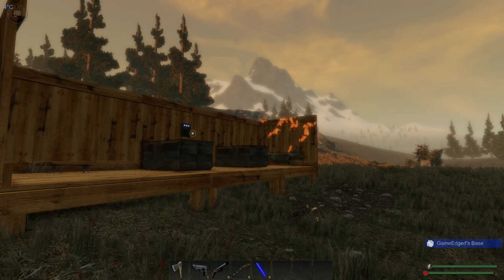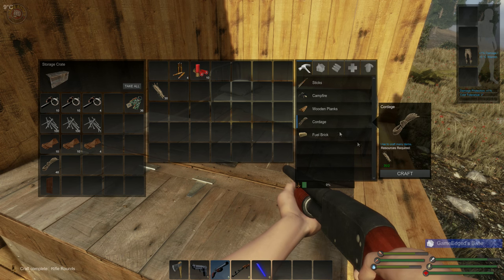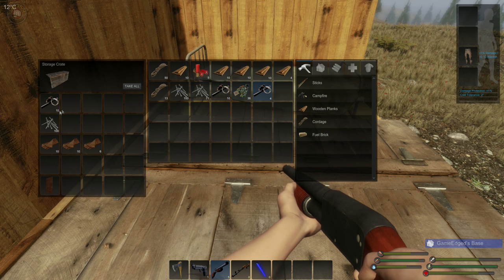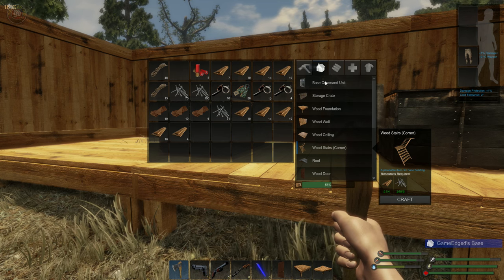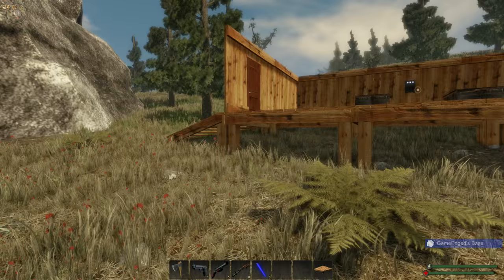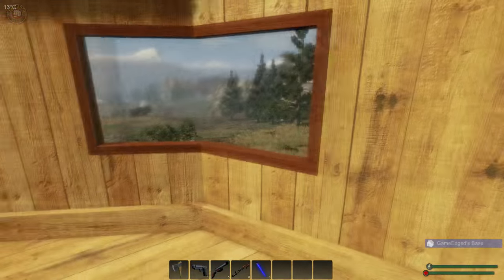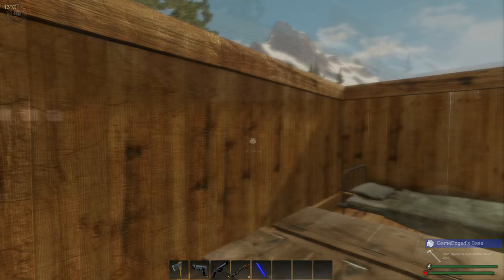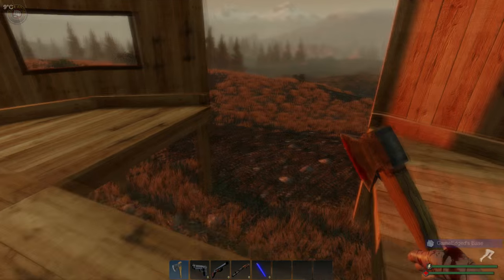Subsistence Let's Play - EP.4 - New Updates! - Wood Stove, Base Build - Subsistence Gameplay (S1)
Subsistence Open World Survival Game - Indie Closed Alpha - Bed & Base Build, Revenge On That Bear - Subsistence is a multiplayer (and single player), sandbox, first person, open-world survival game. Struggle to build a base and gear-up in the hostile environment. Team up with other players to protect your base, attack others, or ally with neighboring factions. Progress your base technology for advanced item crafting and upgrades.

Current features:
* Multiplayer (and singleplayer) open-world (up to 64 players).